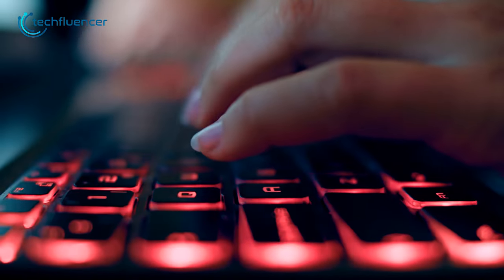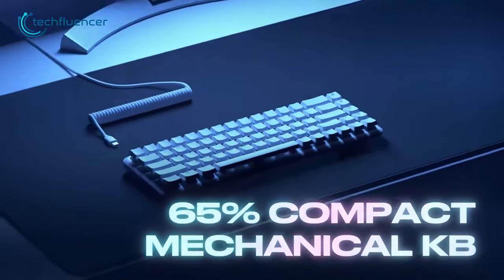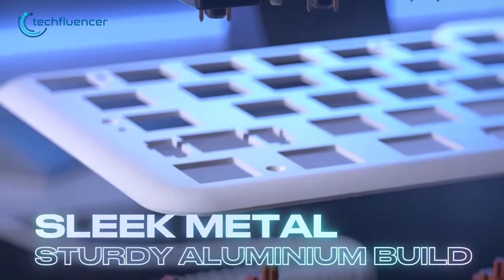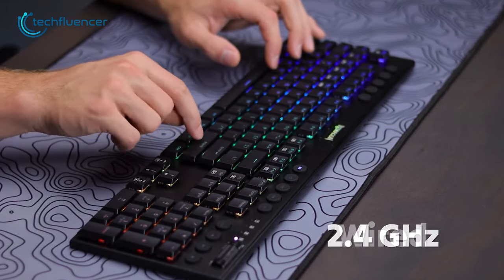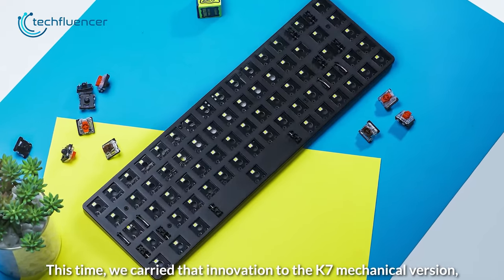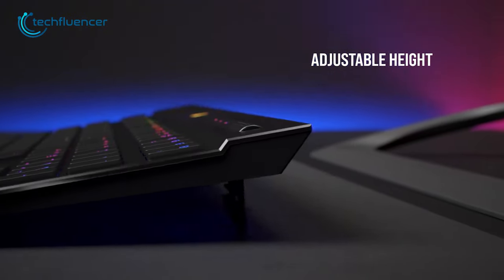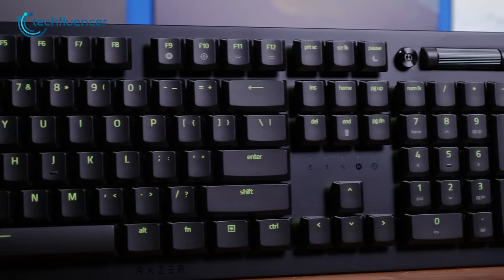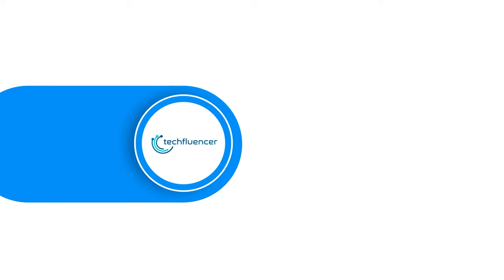7 Best Low Profile Keyboard for Gaming in 2023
Best low profile keyboard for gaming can completely change the way you game on your PC. Given there are so many options out there, it can get overwhelming to find the right one. Check out our top 7 recommendations of the Best Low Profile Keyboard for Gaming.